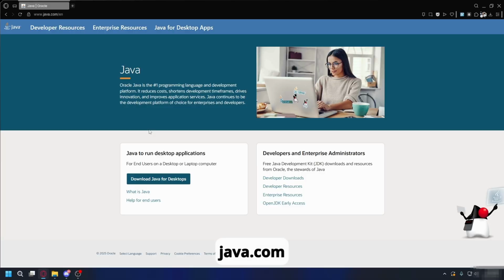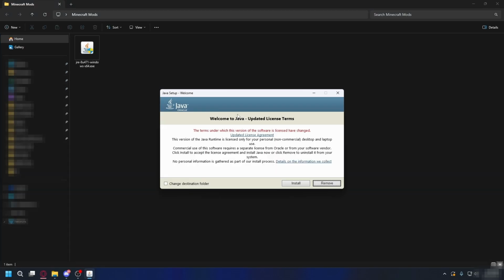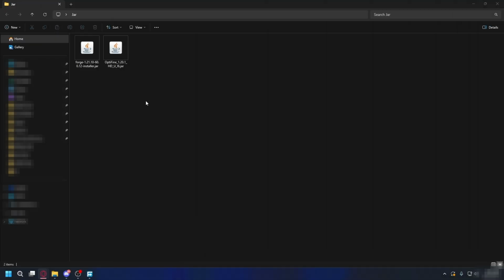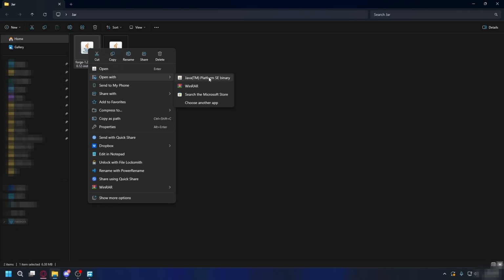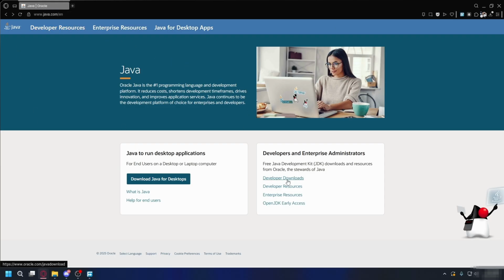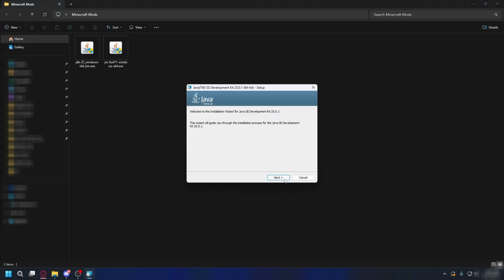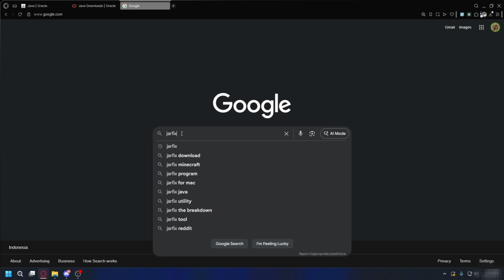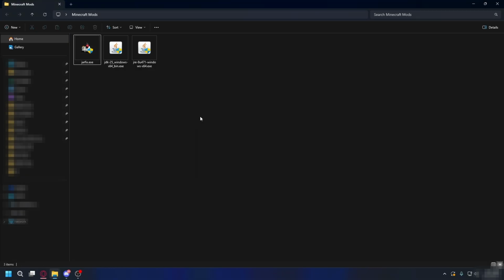How To Get Java On Windows For Minecraft - Step By Step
Learn how to get java on windows for minecraft in this video.

GuideRealm